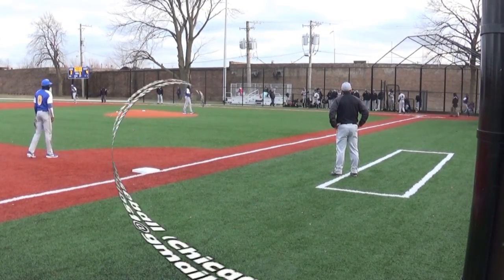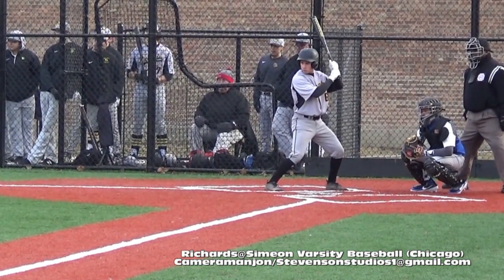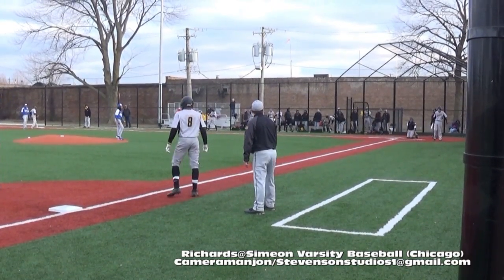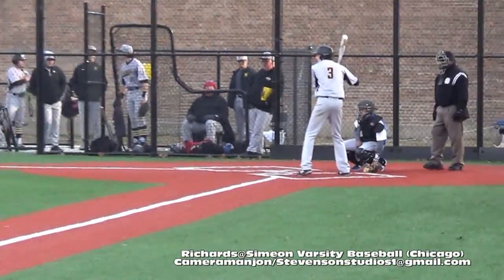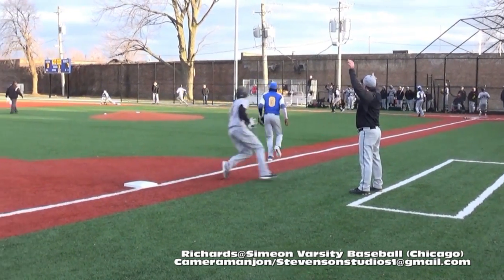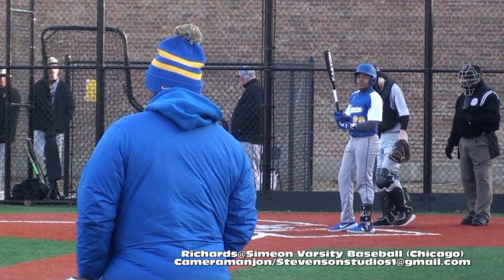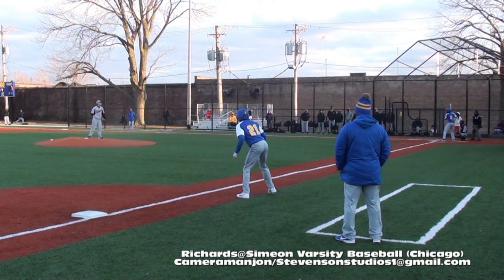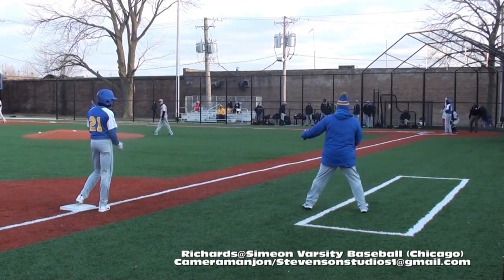* [2] Richards Bulldogs@Simeon Wolverines Varsity Baseball2 Cameramanjon/